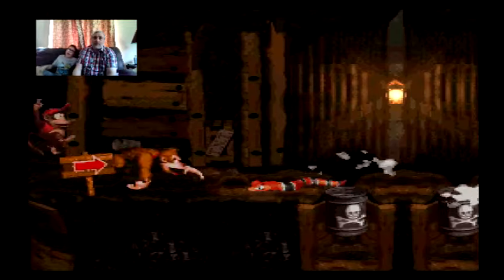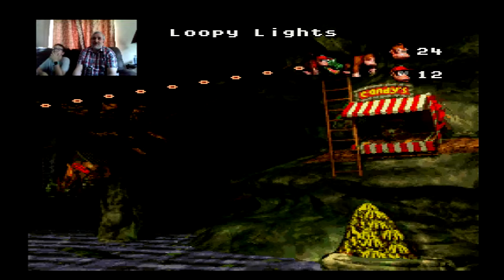Let's Play Donkey Kong Country Part 14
Misty Mines Done, Loopy Lights Fail...